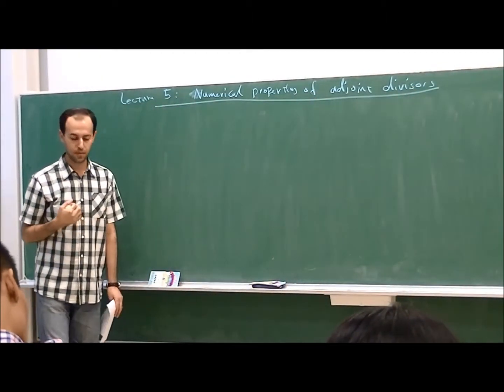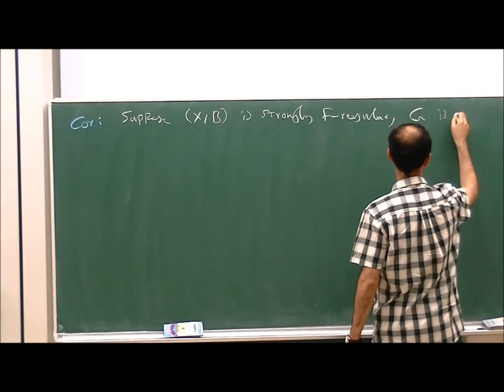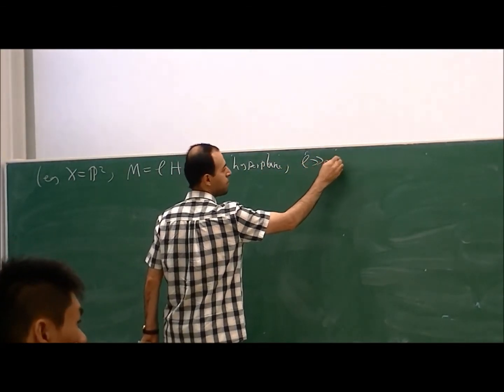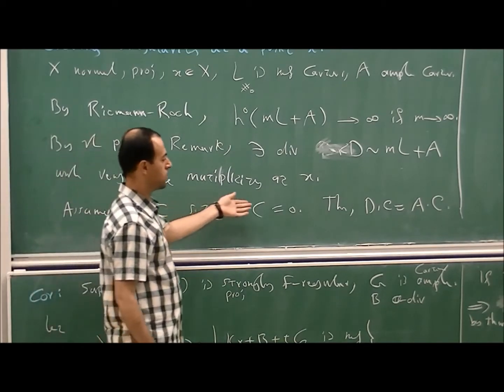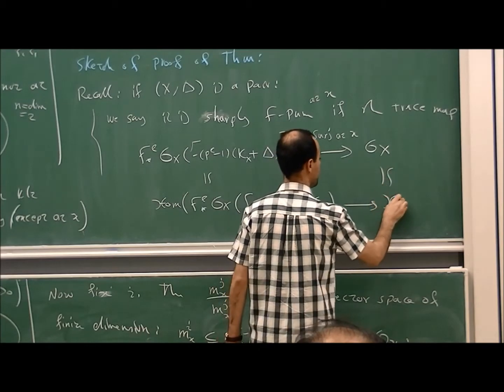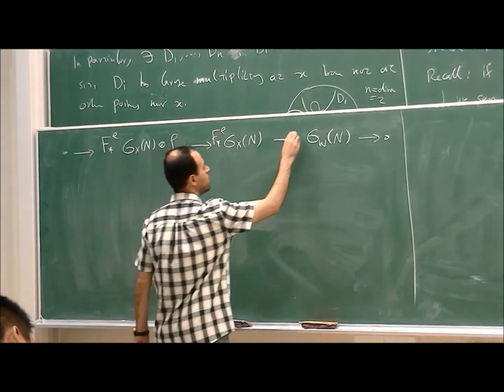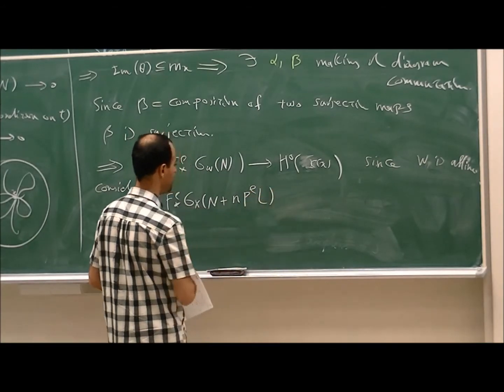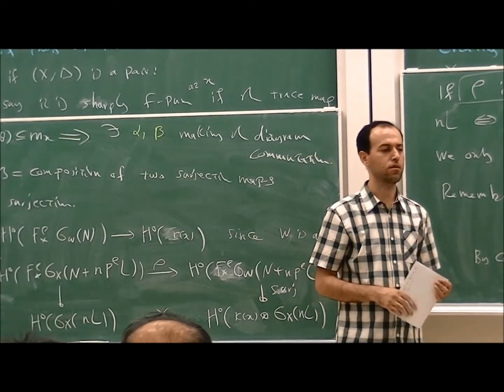NCTS Scholar Lectures: Introduction to Birational Geometry in Positive Characteristic ─ Lecture 5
The present lecture series was given by NCTS Scholar Prof. Caucher Birkar (University of Cambridge, UK) during his visit to NCTS Math Division Taipei in September 2013.
There are in total 6 lectures, providing an elegant yet essential introduction to birational geometry in positive characteristic:
Lecture 1    Introduction: differences with characteristic zero
Lecture 2    Surfaces: minimal model program and classification
Lecture 3    Base point freeness: Keel's technique and applications to cone theorem.
Lecture 4    Singularities: F-singularities and relation with char zero.
Lecture 5    Numerical properties: case of nef adjoint divisors.
Lecture 6    Flips and minimal model program: case of 3-folds.

Each of the lectures is now available on Youtube.

National Center of Theoretical Sciences (NCTS) Mathematics Division in Taipei was established in 2004, aspiring to serve theoretical scientists, train talented students and young researchers as well, in the field of theoretical mathematics. The center also aims to promote interdisciplinary research among theoretical sciences and their applications. Every year, a considerable number of scholars visit NCTS, work with local scientists, and give lecutres.
for more information.